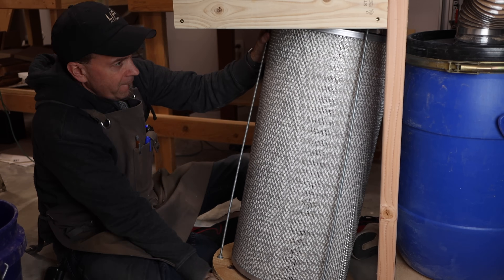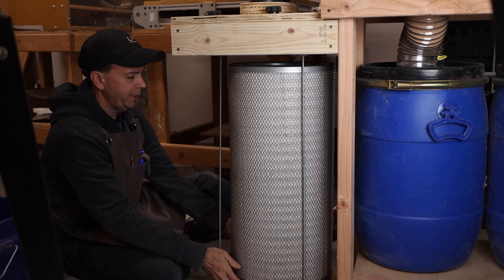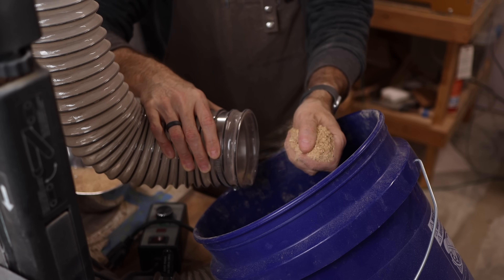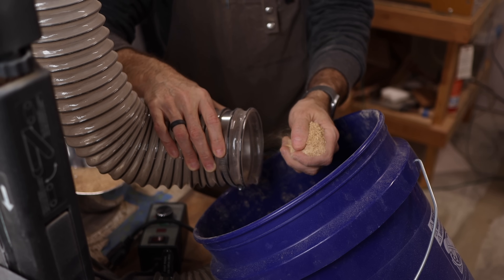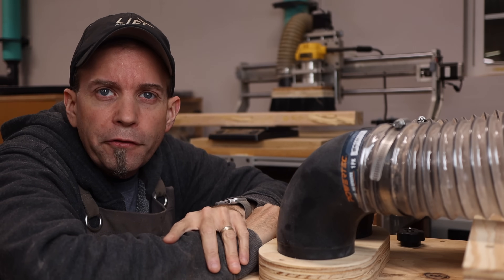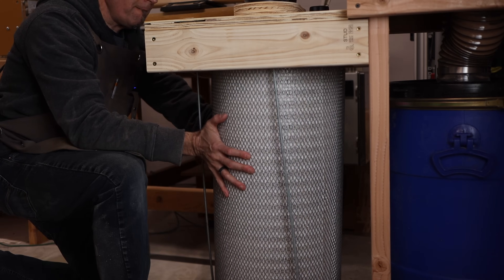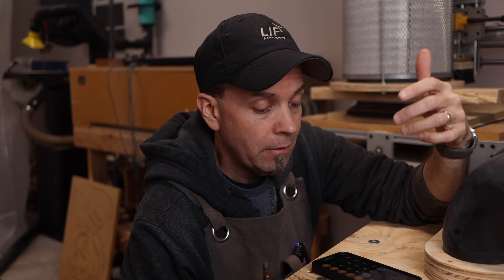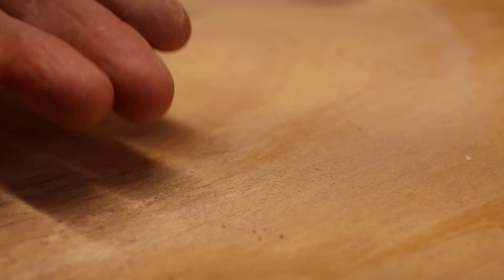Centrifugal Dust Separator 3 - The Escape Test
The conclusion to our centrifugal dust separator series.  We re-evaluate how the testing is performed and find some surprising results!  Can a bunch of 3D printed parts and some fabrication measure up to the commercial system's efficiency levels?  Let's narrow this down one more time and see whether it's a viable contender.

Weighmax W-2809

Hey, this is Tim with Pilson Guitars.  We build acoustic guitars and then give them away.  We bring you along for the ride as we talk through different building techniques and try to share things we have learned from other skilled builders as we continue to build on our skillset.